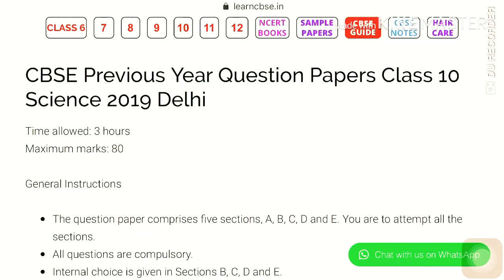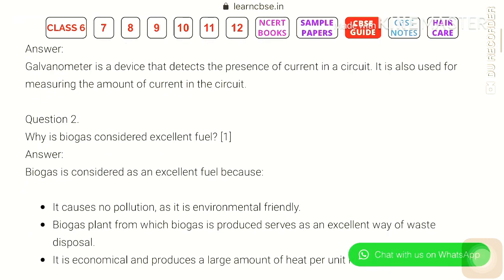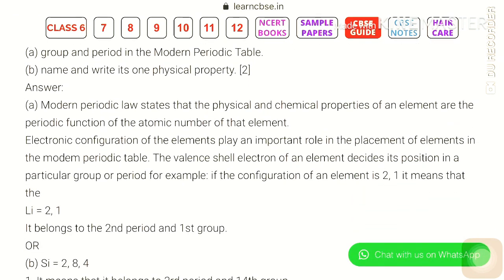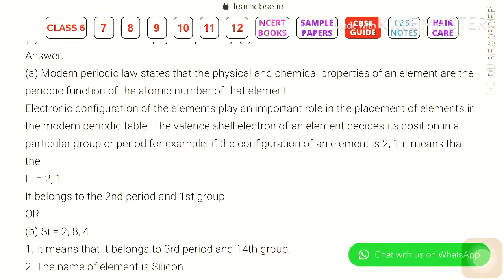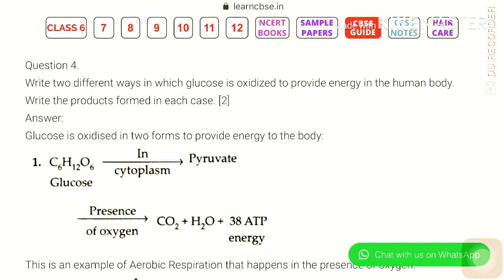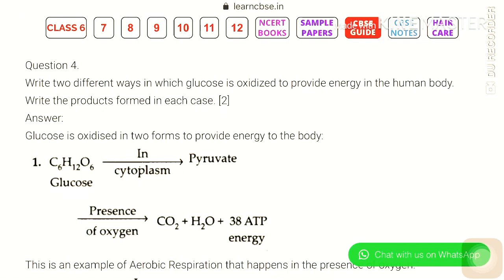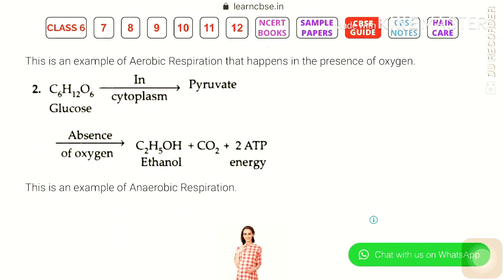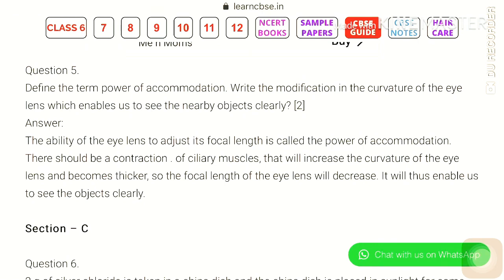CBSE Board exam 2020 class 10 Science previous year questions|yemcheppavcharu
CBSE Board exam class 10 Science previous year questions|yemcheppavcharu